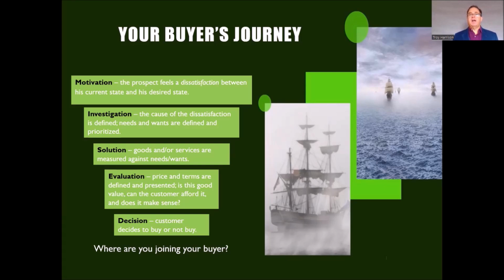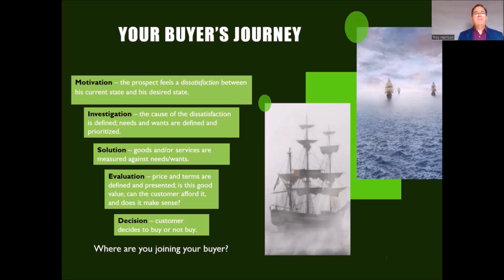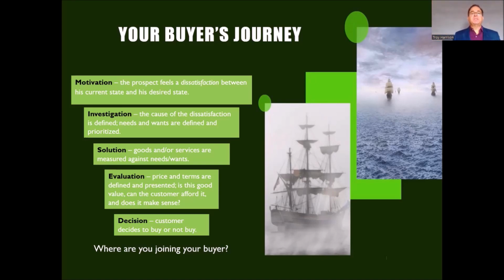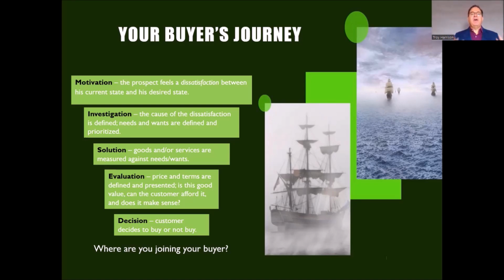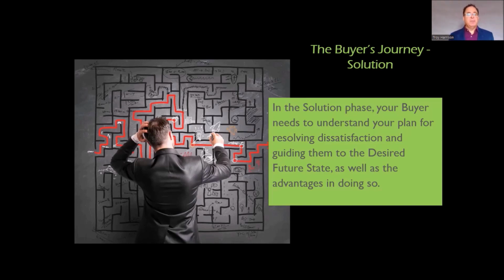Understanding the Solution Phase in the Buyer's Journey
Excerpted from my Webinar, "Navigating the Buyer's Journey, here's a short explanation of what your Buyer wants from you in the Solution phase - and how to give it to them.  If you haven't watched the whole Webinar, you should!